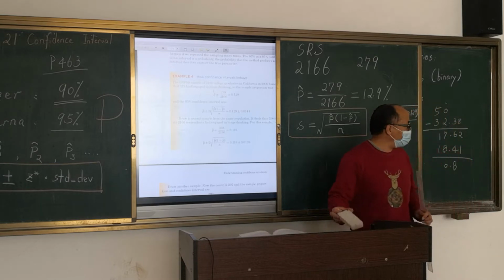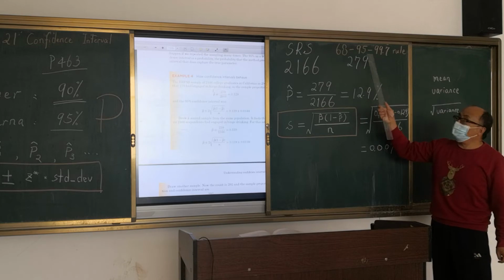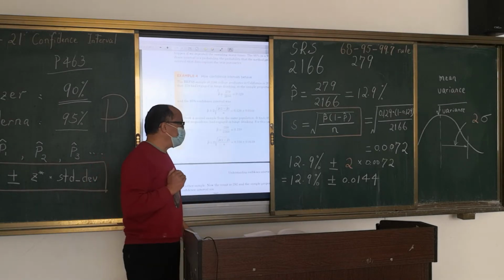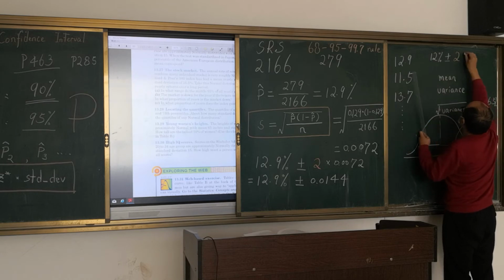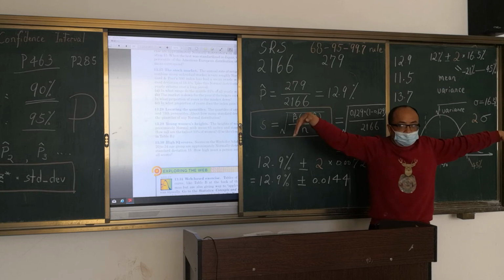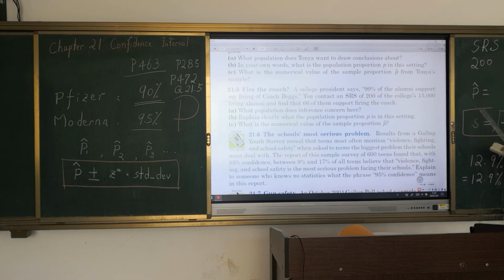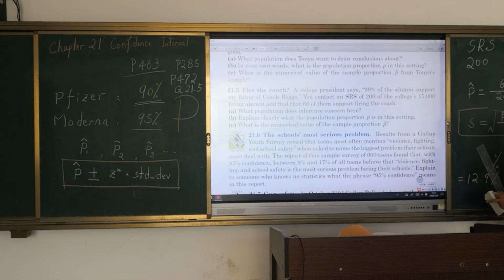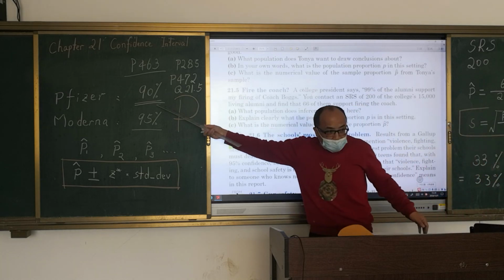week12_2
This is right after week12_1. We continued on Chapter 21 Confidence Interval.